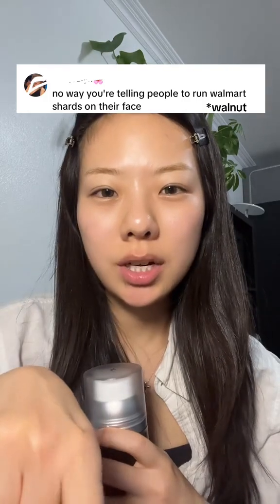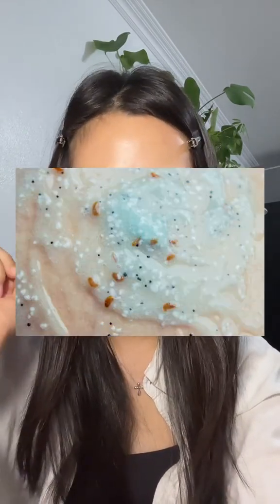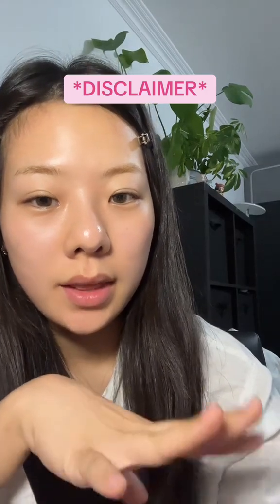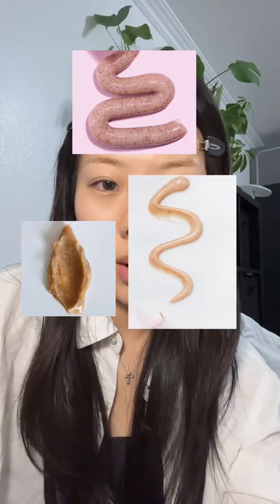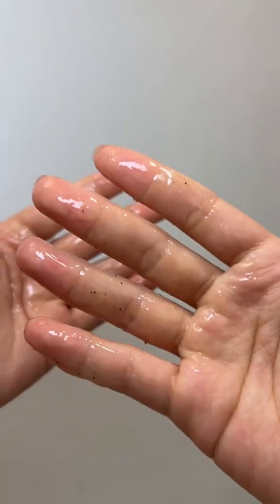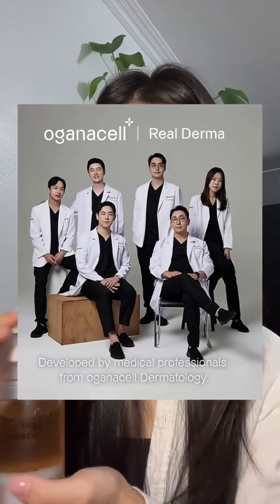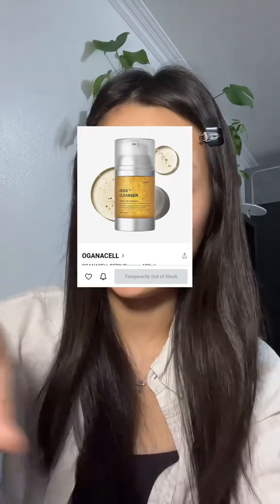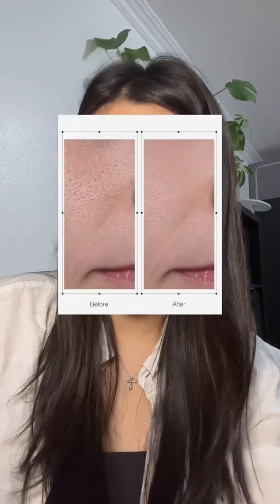Would you give this another chance?